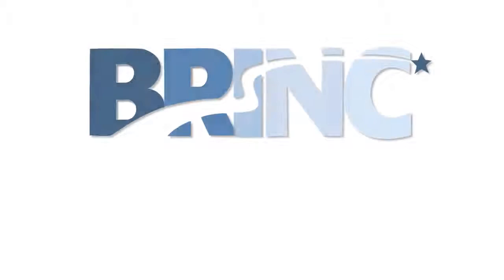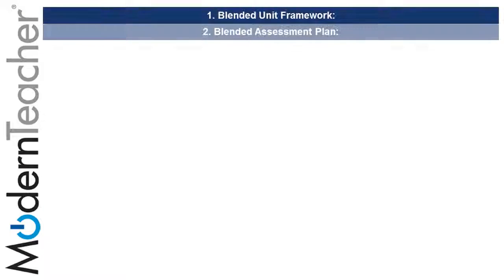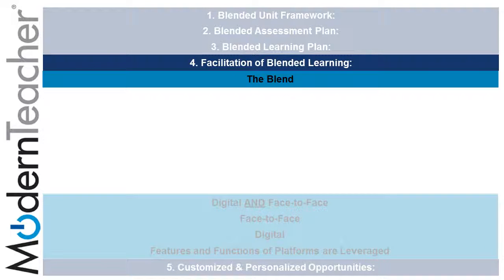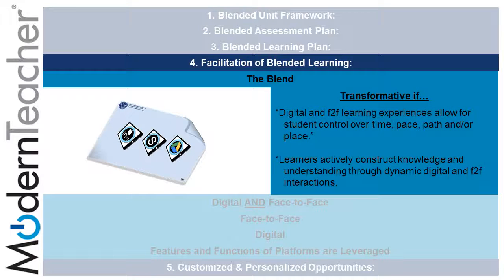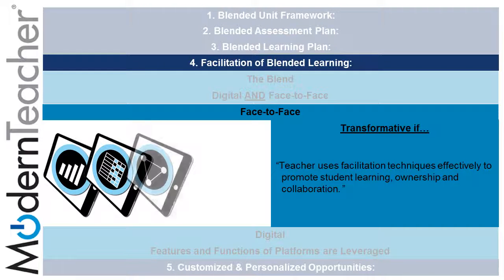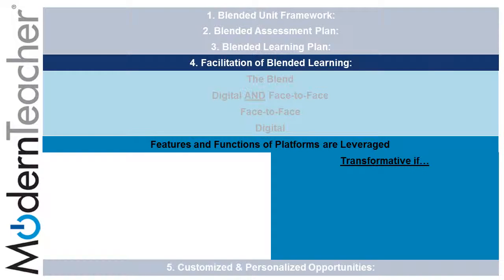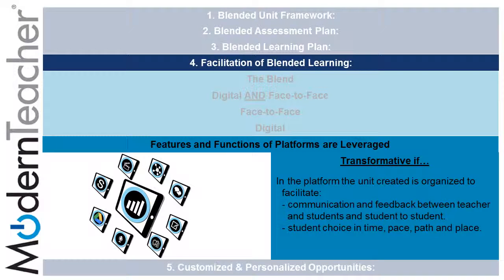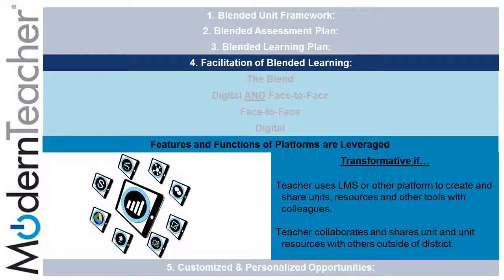Blended Learning Part 4 [unedited]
Blended Learning:  Component 4 Facilitation of Blended Learning